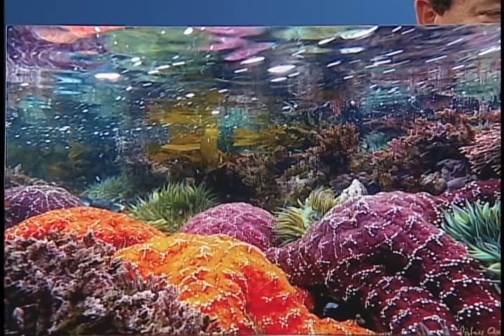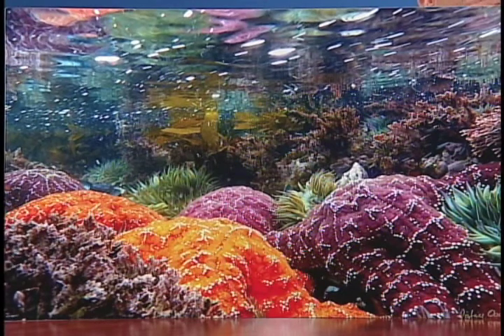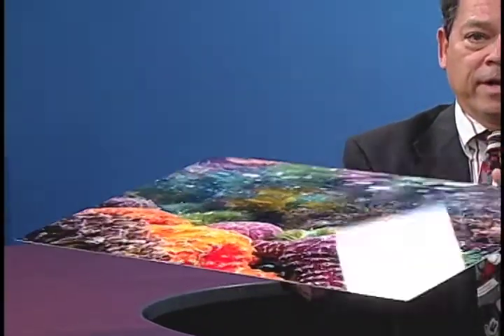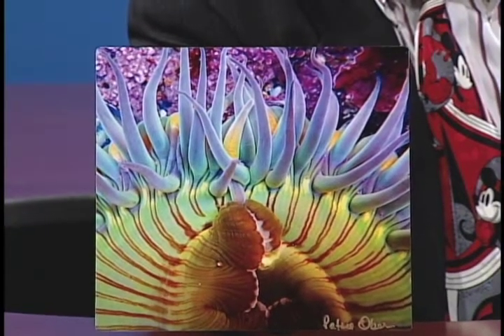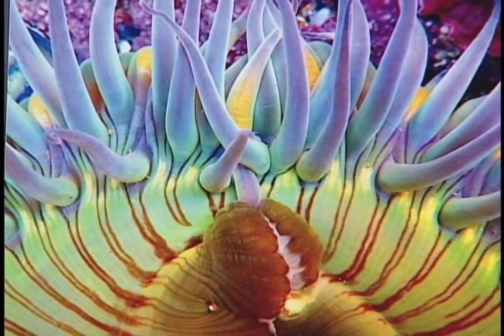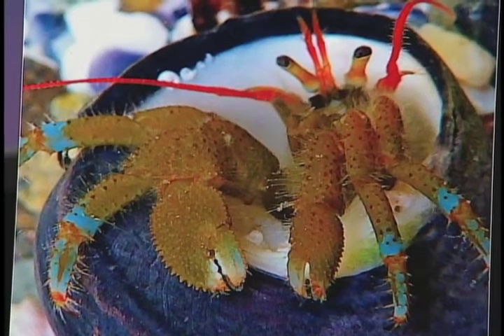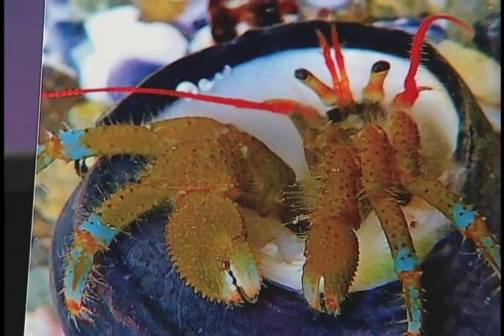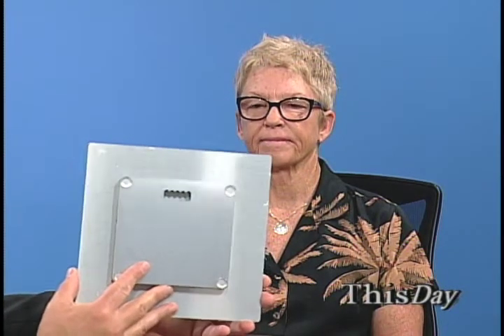Patsee Ober Sawdust Fest